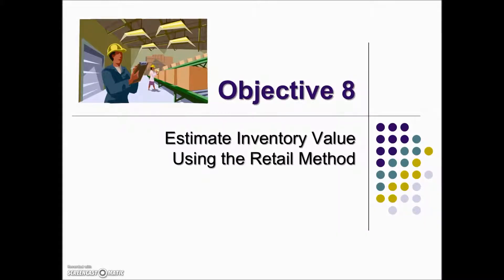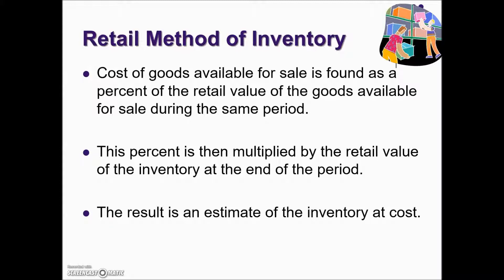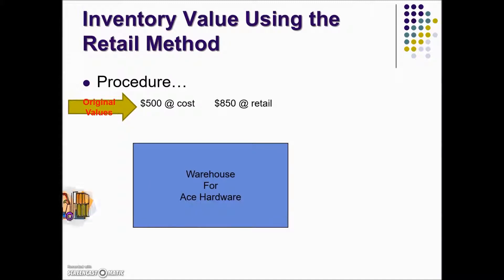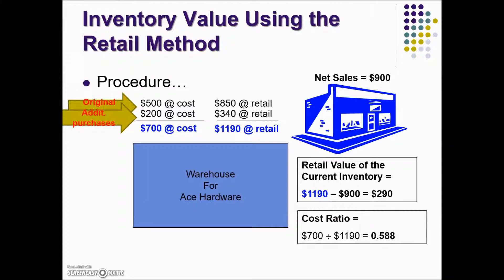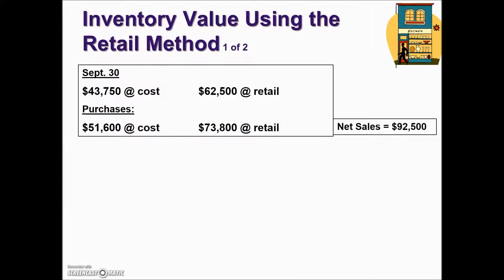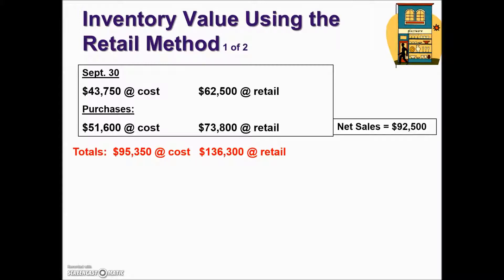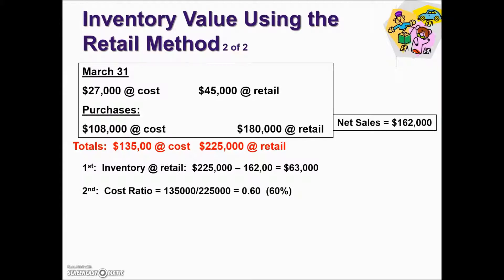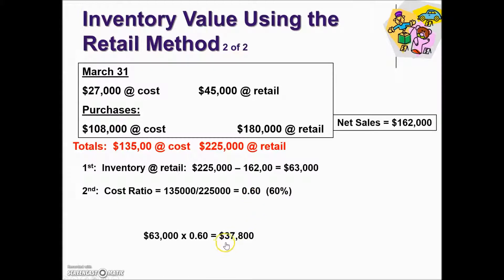Estimate Inventory Value: Retail Method-Math w/ Business Apps, Mathematics of Selling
This video lecture demonstrates the Retail Method used for estimating inventory value.